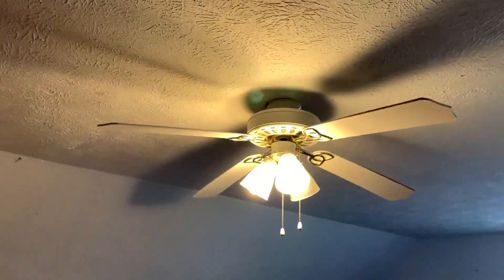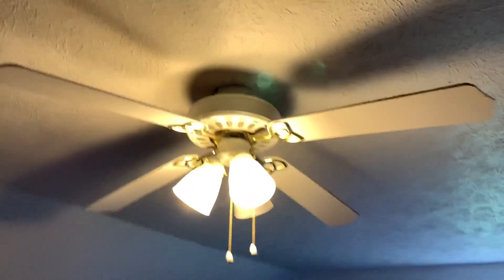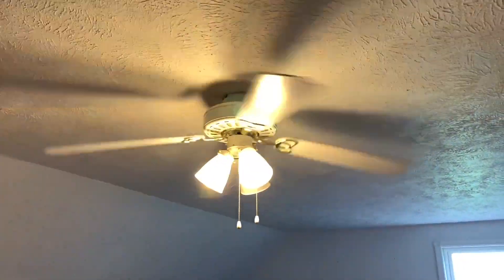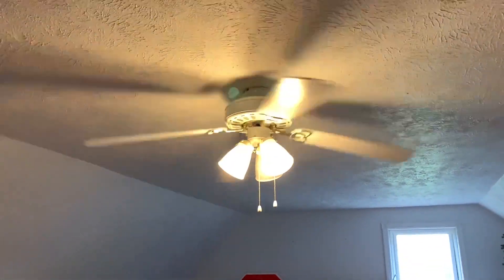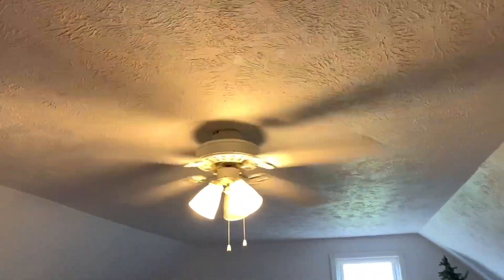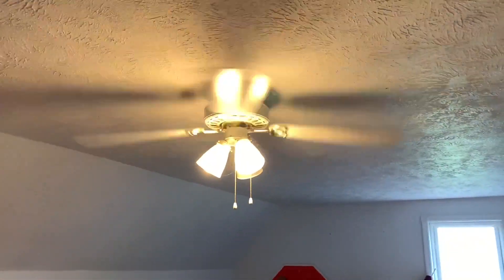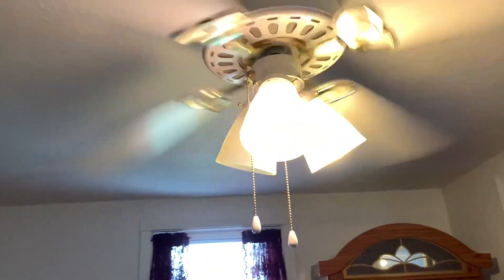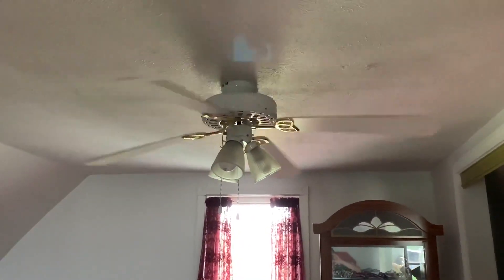52" Currents Ceiling Fans (3 & 4 of 4)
Installed in the upstairs storage room at a distant cousins house